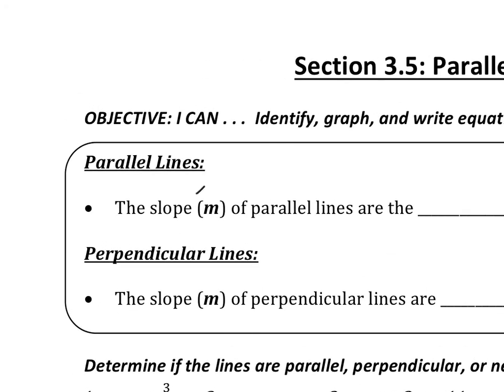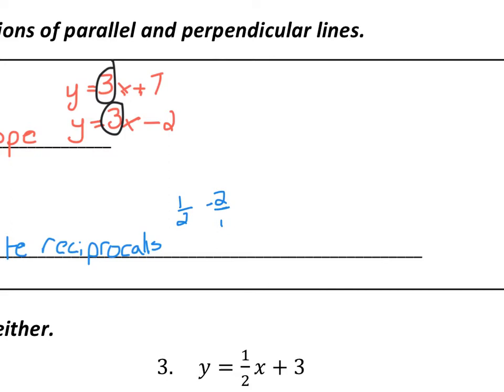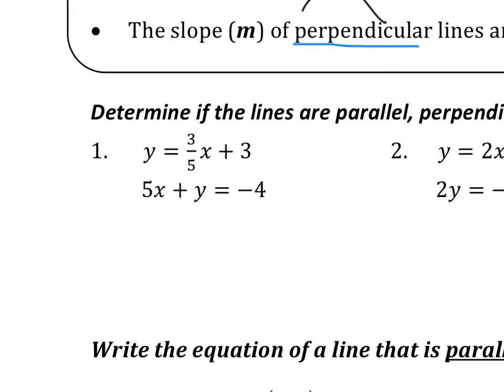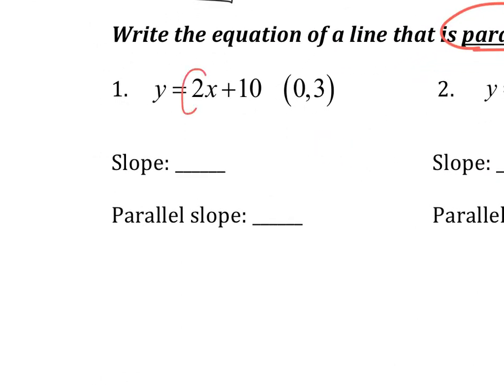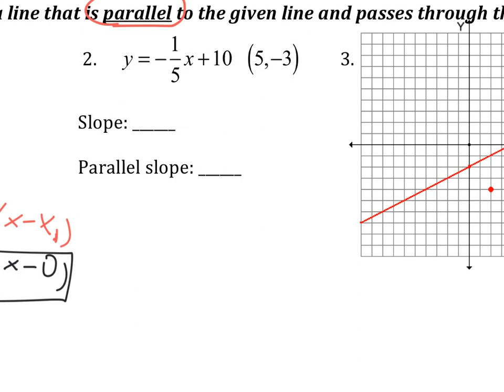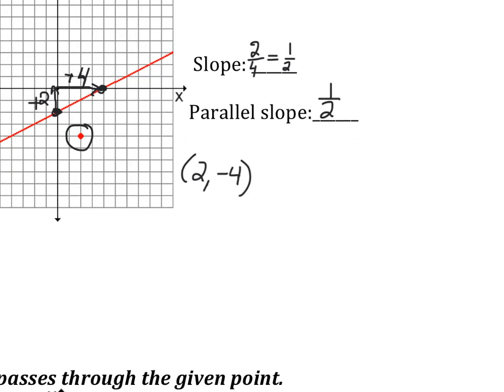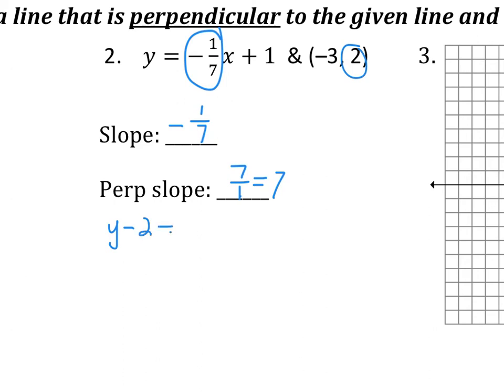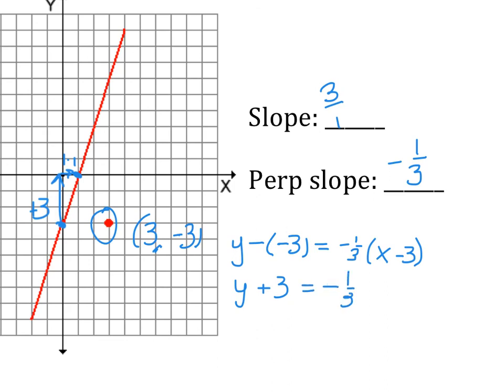Parallel and Perpendicular Lines Notes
Meigs, Algebra 1 SMN